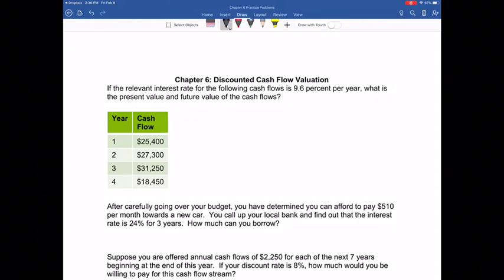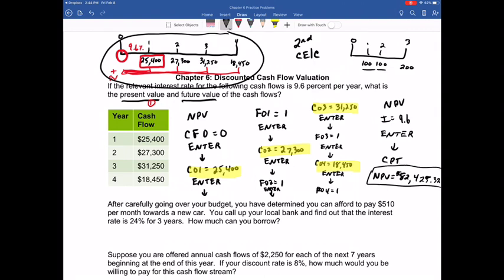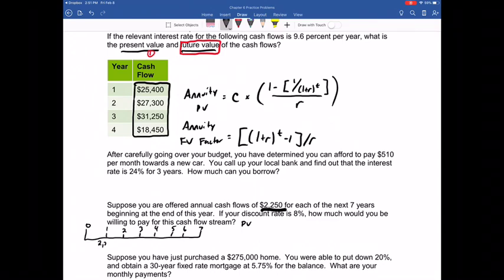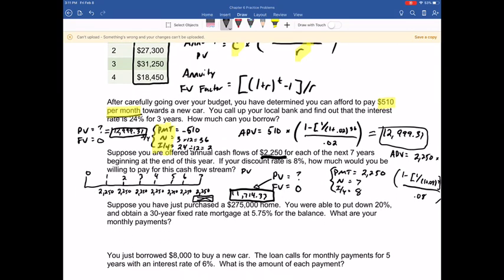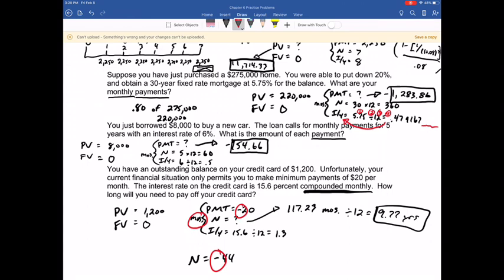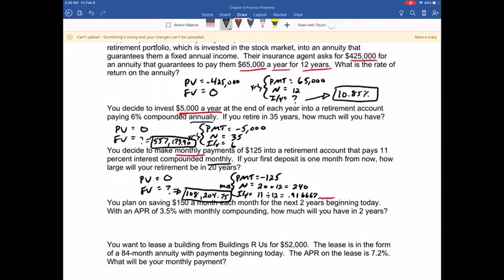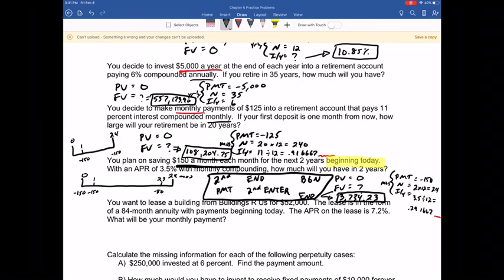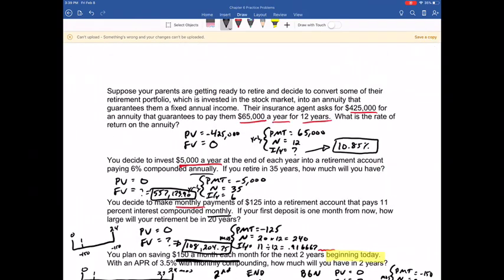Chapter 6 Discounted Cash Flow Valuation Solutions